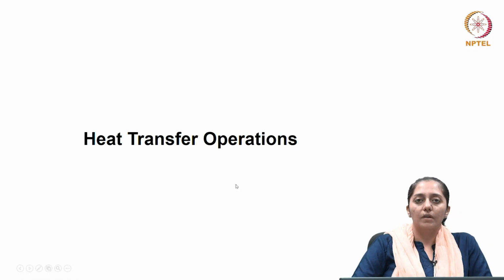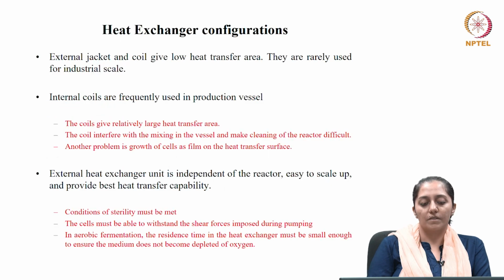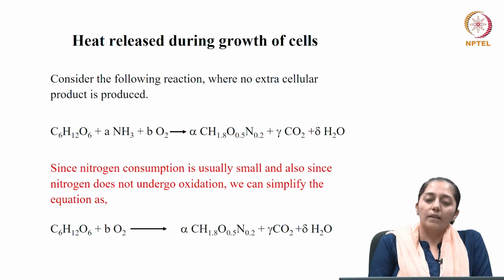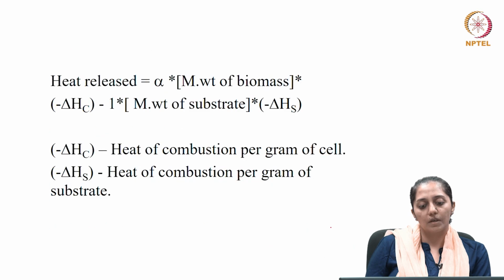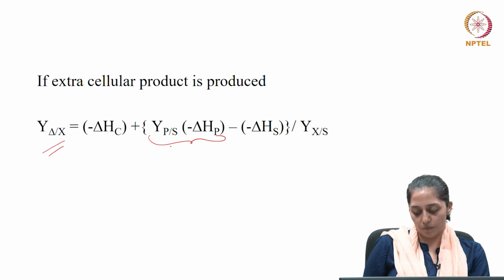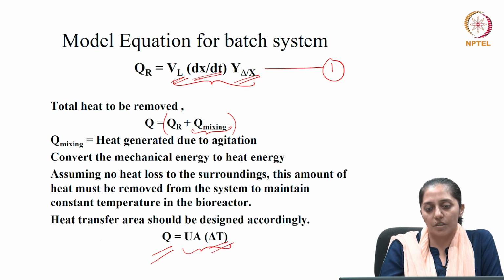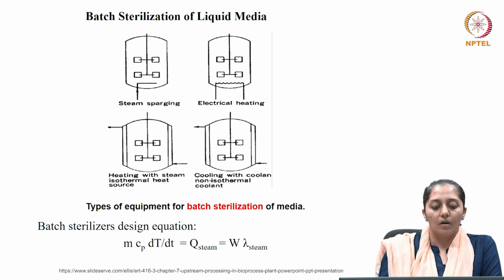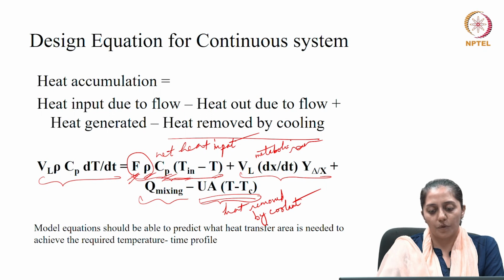mod06lec28 - Heat Transfer Operations in Bioreactors - Part 1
The lecture briefs on the charcterization of heat released due to cellular growth, heat generated due to agitation for estimation of heat accumulation in a batch and continuous system.